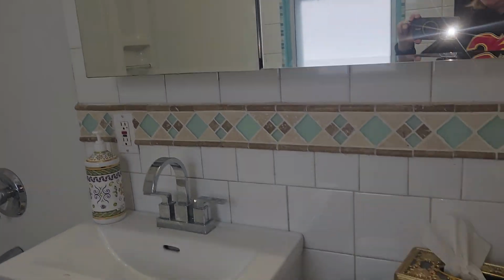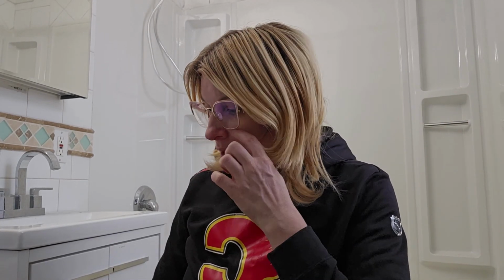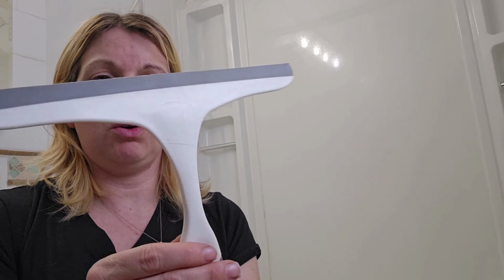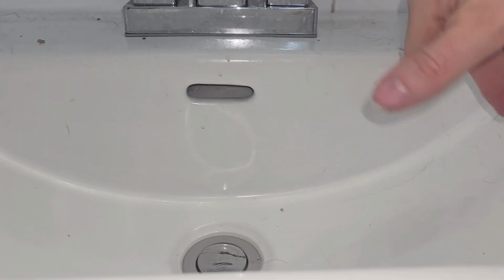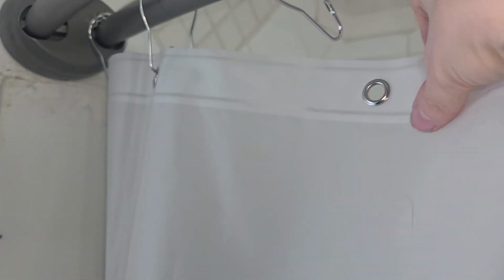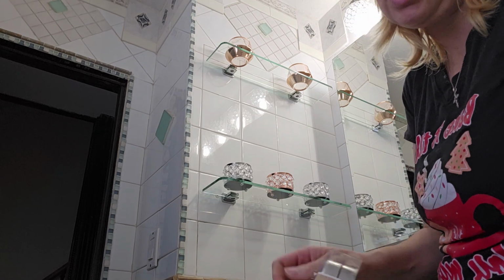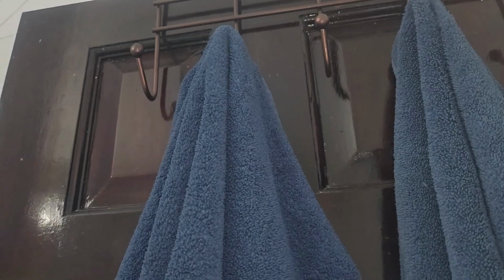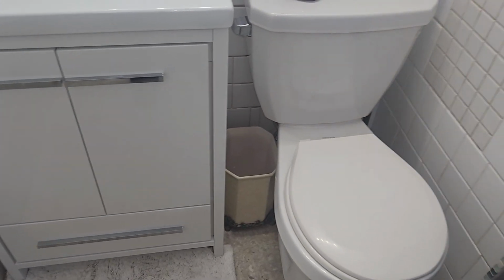Deep Cleaning & Decorating My Bathroom